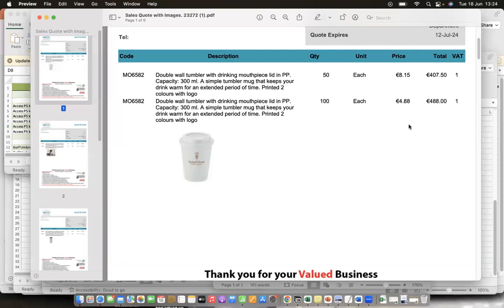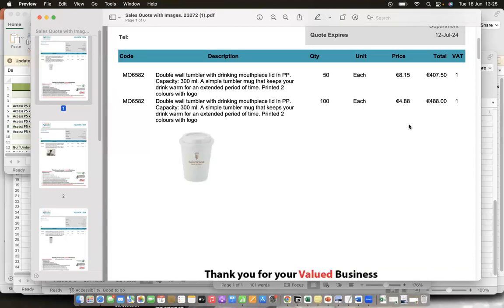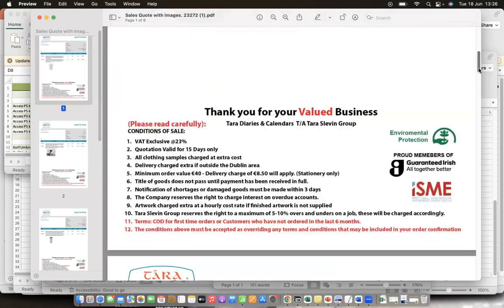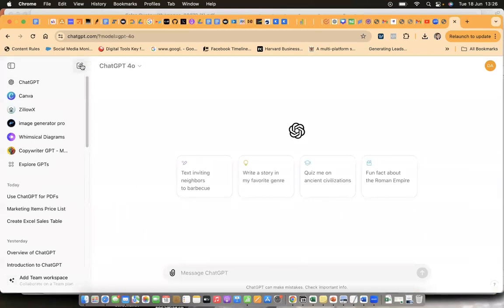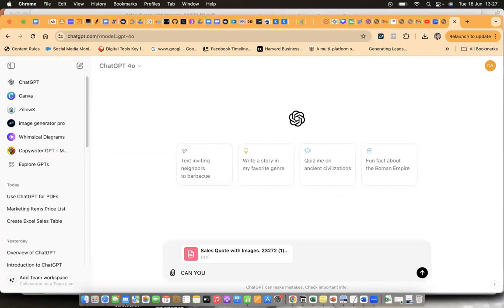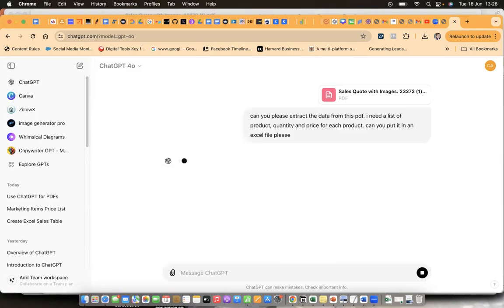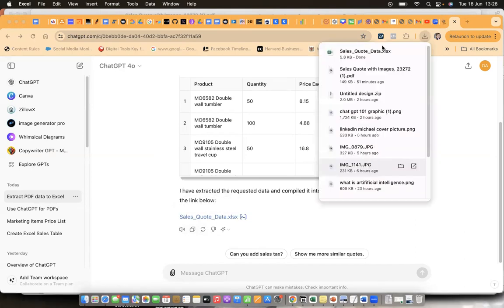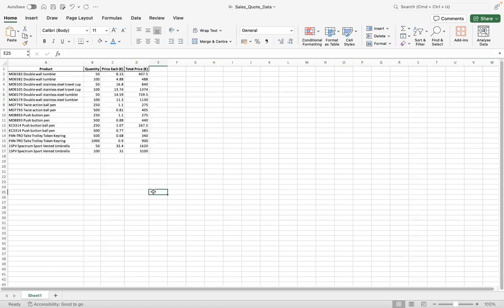Unlock Time-Saving Hacks: How to Use ChatGPT to Extract PDF Data to Excel Effortlessly!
Discover a game-changing technique for marketers, financial professionals, and admin staff!
In this short explainer video, learn how to use ChatGPT to upload PDF documents, extract valuable data, and effortlessly transfer it into an organised Excel table. Save time and increase efficiency by having all your critical information neatly laid out in one sheet. Say goodbye to endless scrolling and hello to streamlined data management! Watch now and revolutionise your workflow.
Get your own Free personal assistant when you use generative AI in the form of ChatGPT